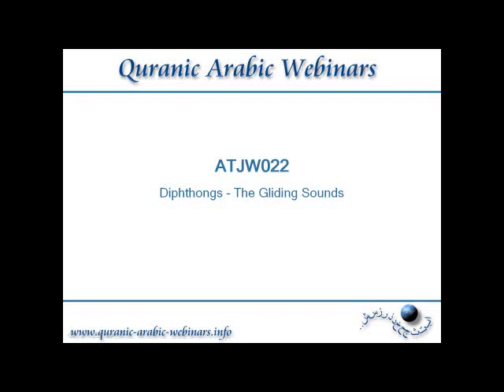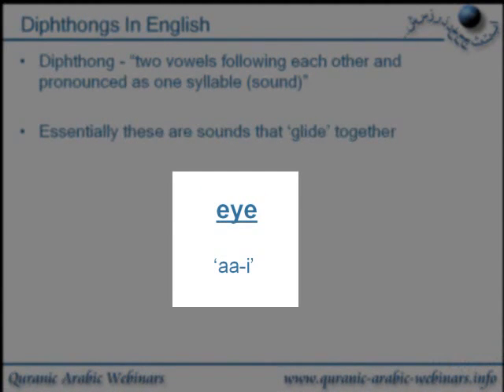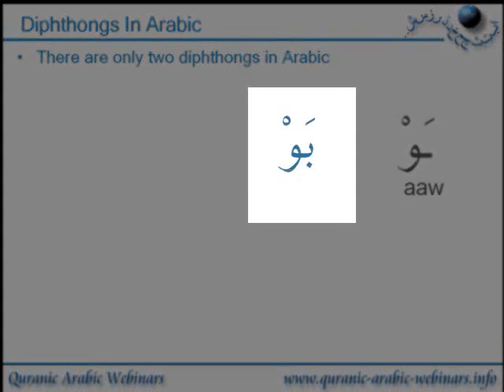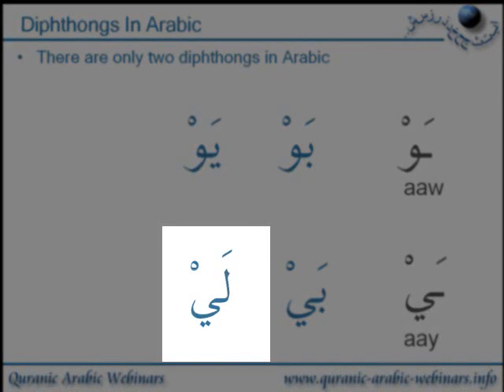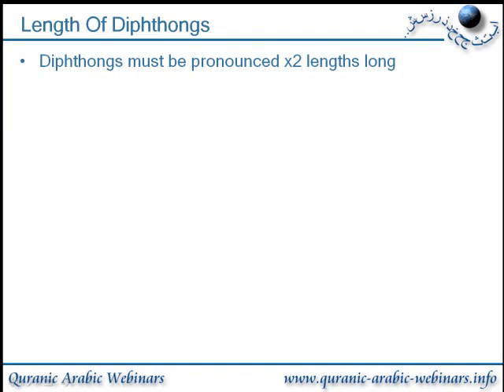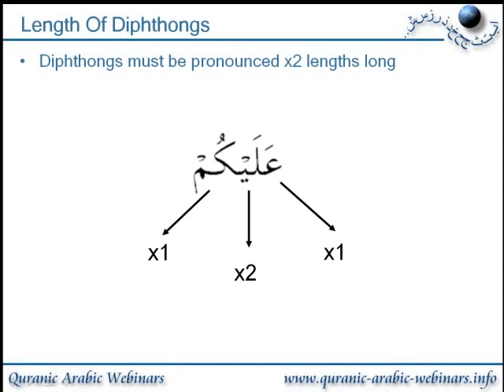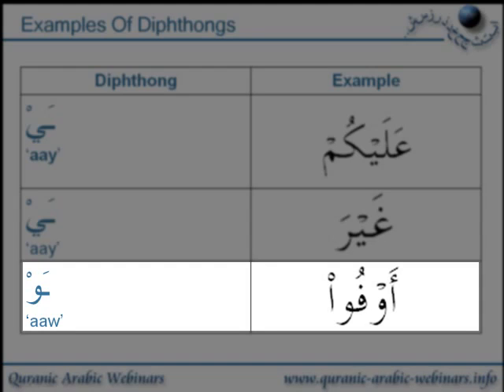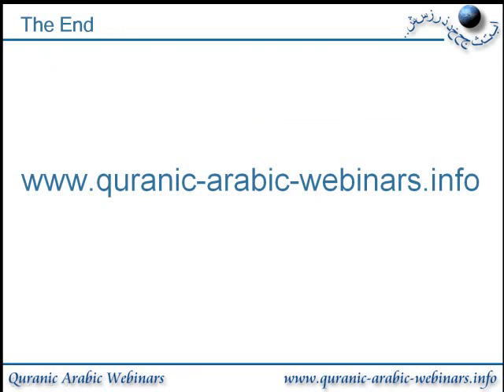Tajweed Lesson 04 - Understand What Diphthongs Are In Arabic